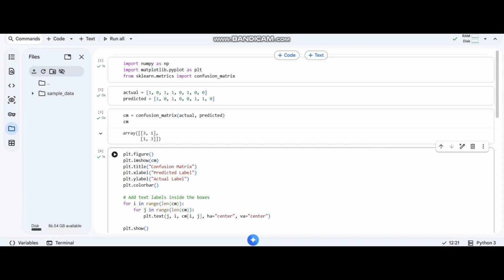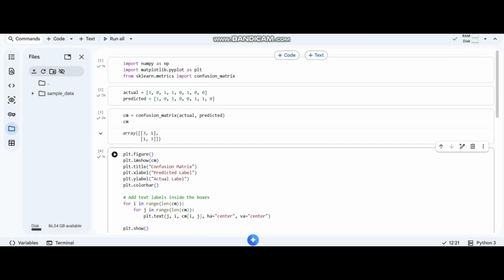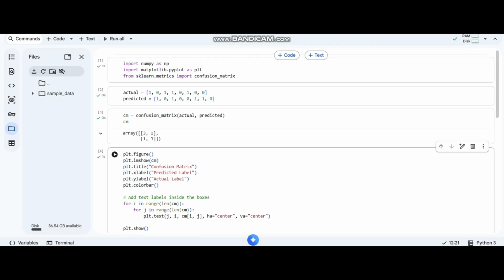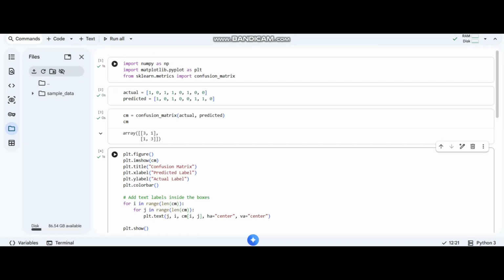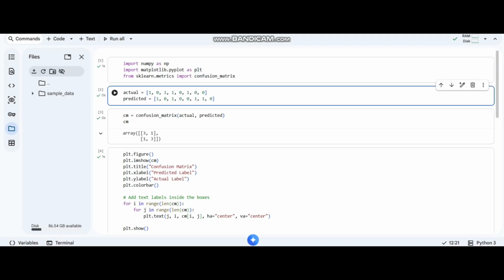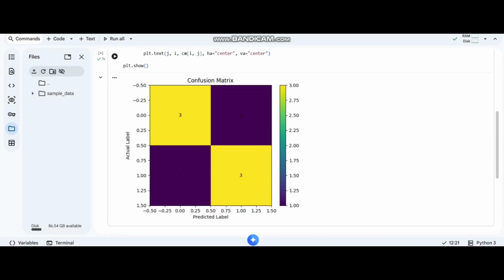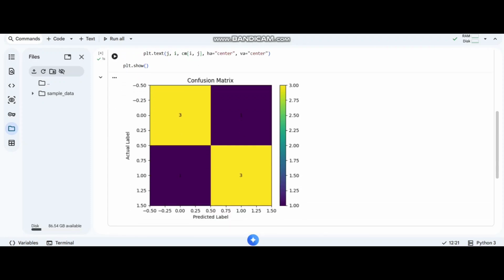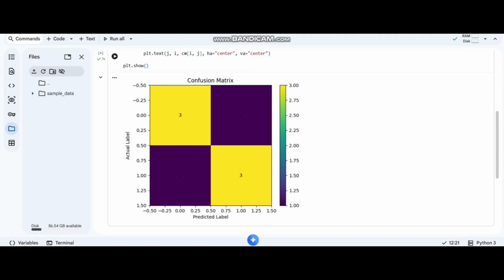Confusion Matrix Explained with Visualisation in Python...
Are you struggling to evaluate your Machine Learning models beyond simple accuracy? Welcome to the ultimate guide to the Confusion Matrix! 📊

In this video, we demystify the core components of model evaluation. We don’t just talk theory; we dive straight into Python to build a professional-grade visualization using Matplotlib and Seaborn. 🐍

What you’ll learn:

The Four Pillars: Understanding TP, TN, FP, and FN without the headache.

Key Metrics: How the matrix feeds into Precision, Recall, and the F1-Score.

Python Implementation: Step-by-step coding to transform raw numbers into an intuitive heatmap.

Whether you're a data science student or a seasoned developer, mastering this tool is essential for fine-tuning classifiers and handling imbalanced datasets. Stop guessing and start measuring!

🔍 Keywords & Topics Covered:
Machine Learning Model Evaluation

Confusion Matrix Python Tutorial

Data Visualization with Seaborn

Precision and Recall Explained

Scikit-Learn Classification Report